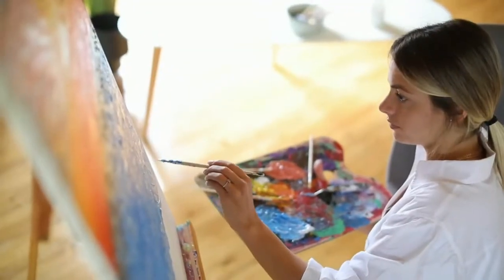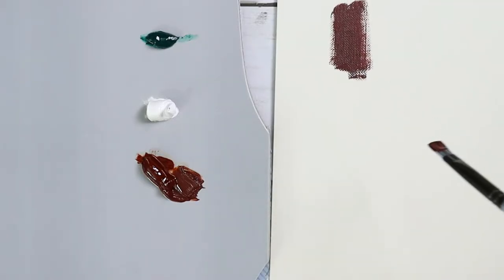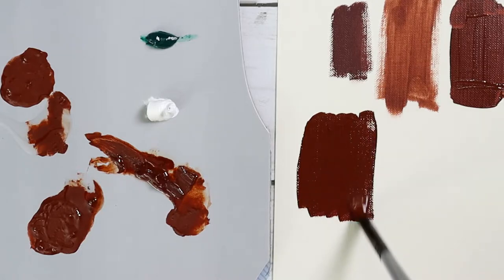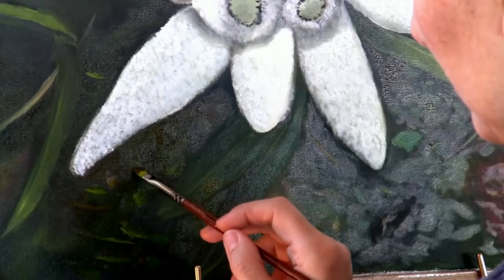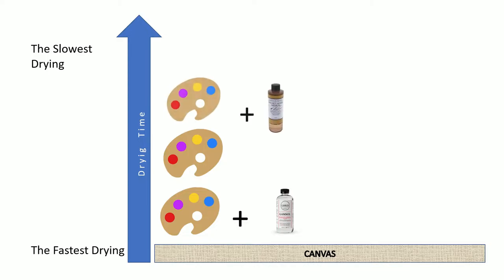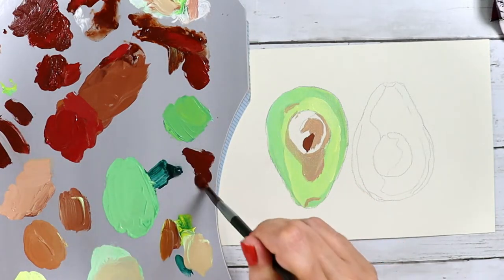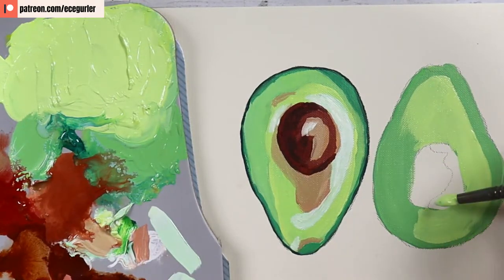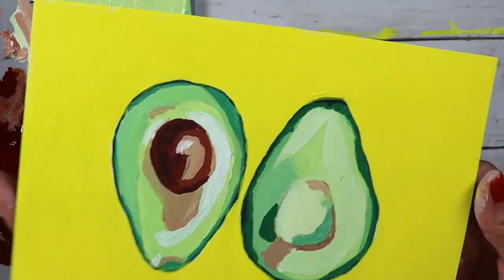Don’t Start OIL PAINTING Before Watching THIS! - Beginner's Guide to OIL PAINT Part-2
My First ever experience with oil paint! In the first video of this series, we discussed the supplies you need as a beginner in oil paint. In this part 2,  I will explain some of the techniques I learned AND how to clean up after you finish painting.